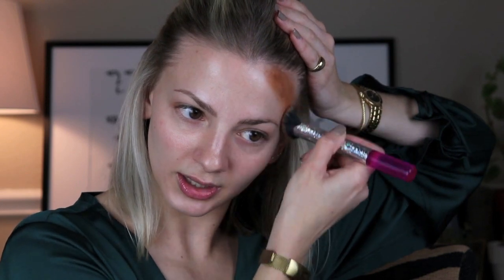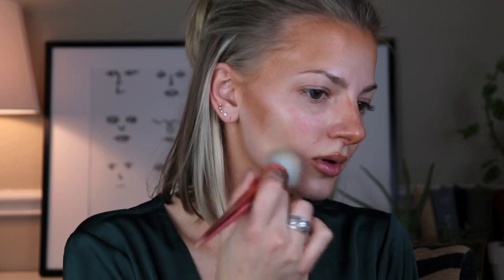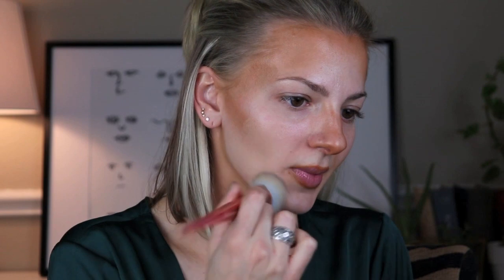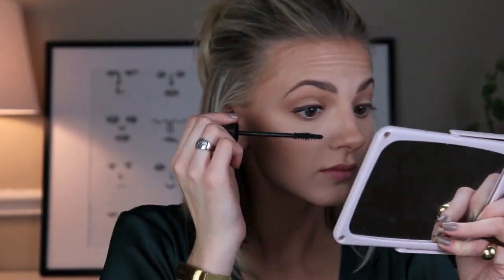SNATURAL SKIN MAKEUP - Scott Barnes Lite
In this video, I'm showing you the products and techniques I use for a "snatural" (snatched+natural) Scott Barnes-inspired everyday makeup look.

L'Oreal Infallible Freshwear 24HR Foundation - 420 True Beige & 440 Natural Rose